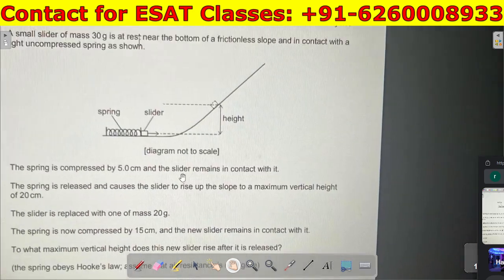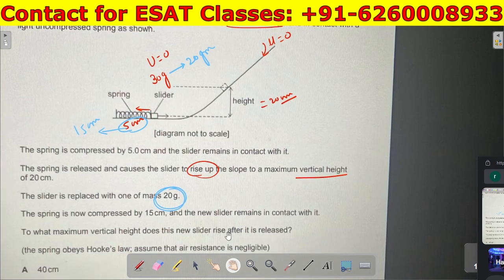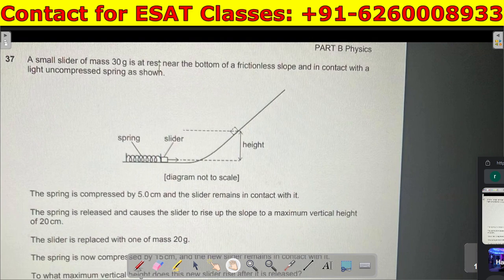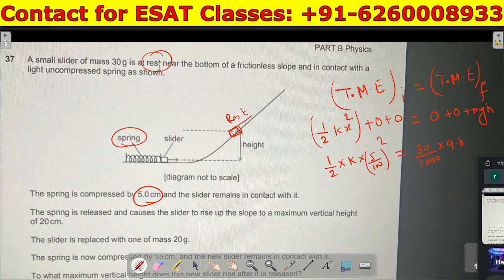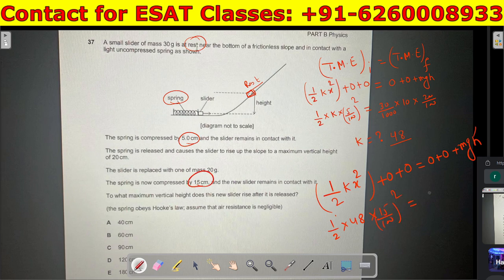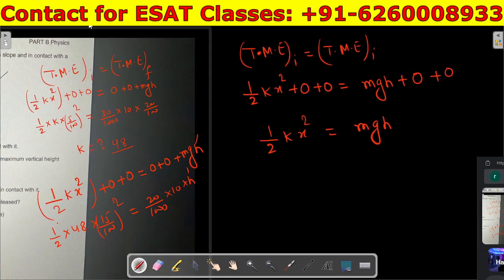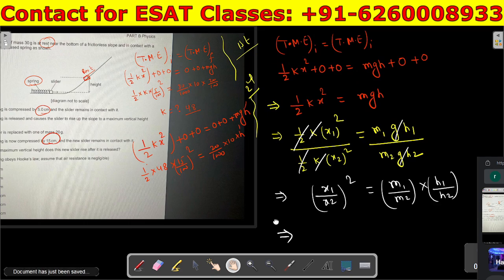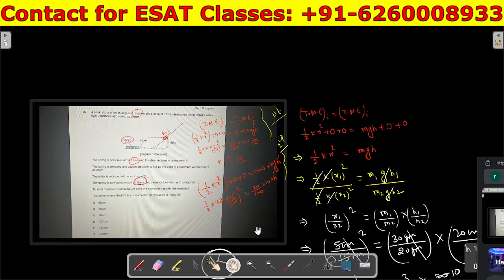Engineering and science admission test | ESAT | ESAT UK | Physics | preparation | video no 11